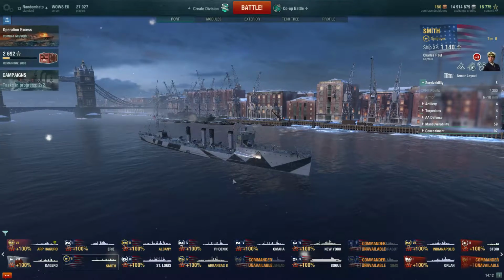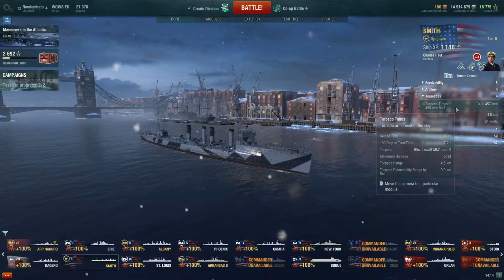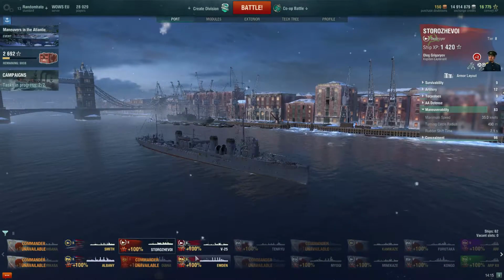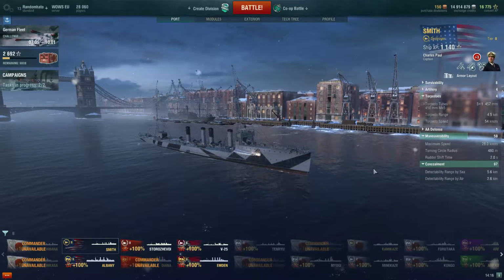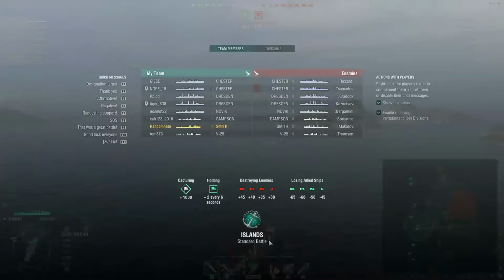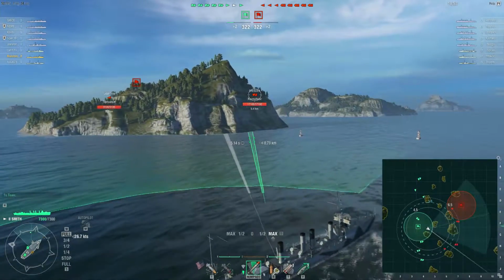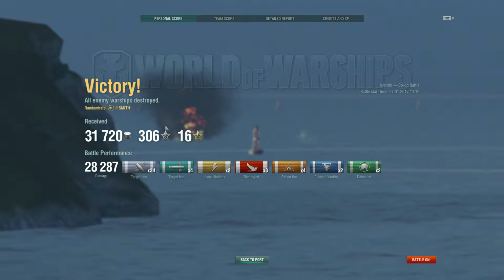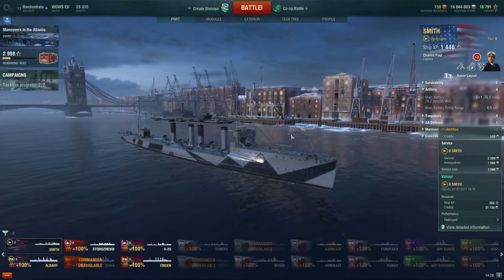World of Warships - USS Smith - Pewpewpew!!!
Let's take a look at the tier 2 US Premium Destroyer USS Smith. It has some speedy loading torps!